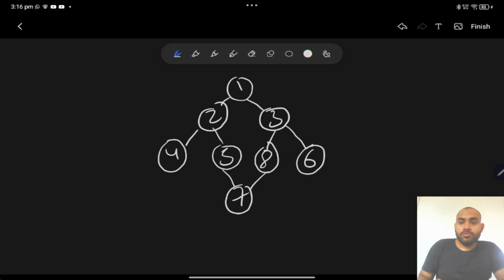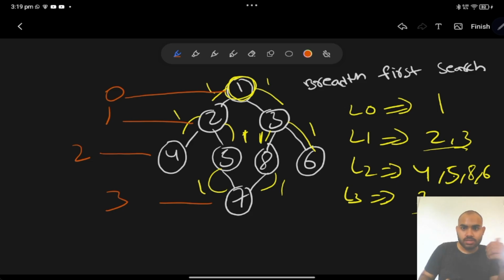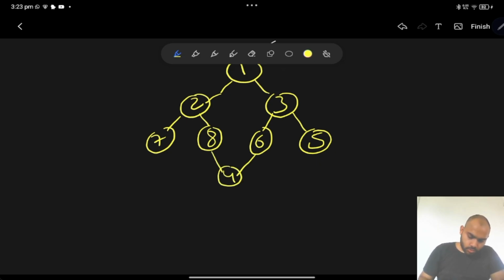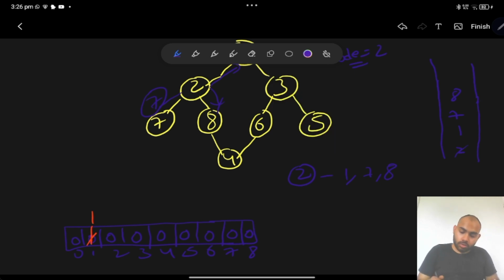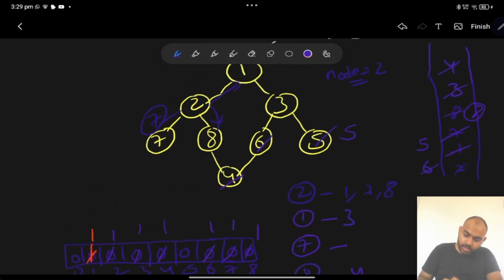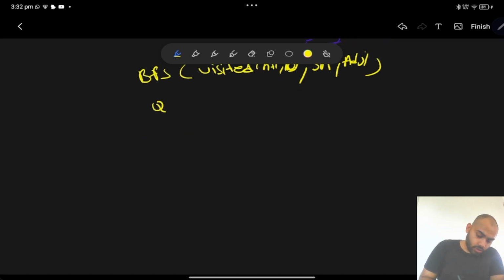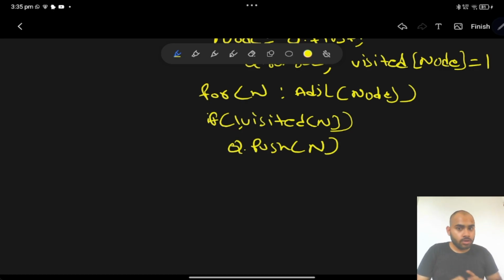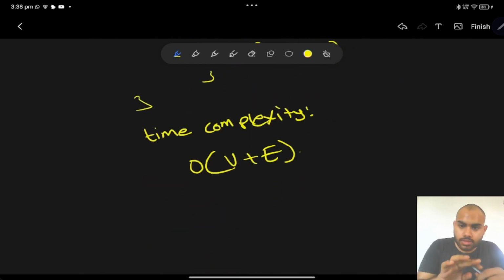BFS Graph Traversal Algorithm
This is a BFS Algorithms Explanation Video